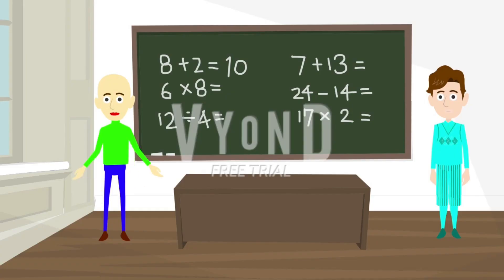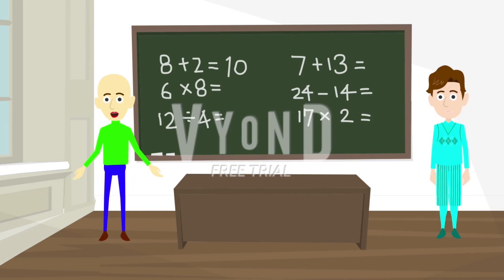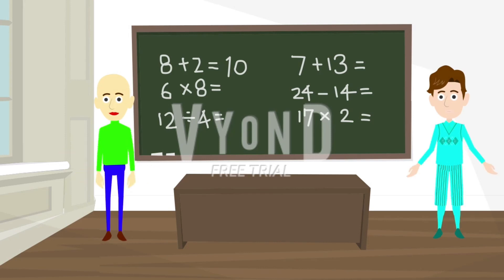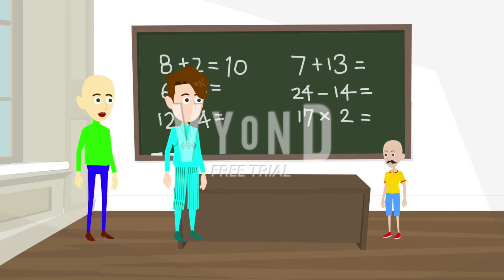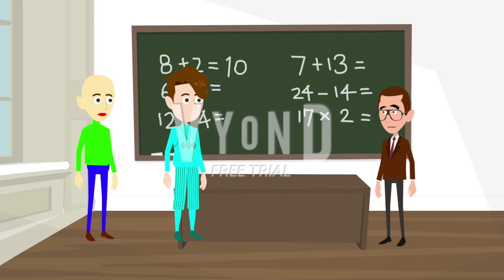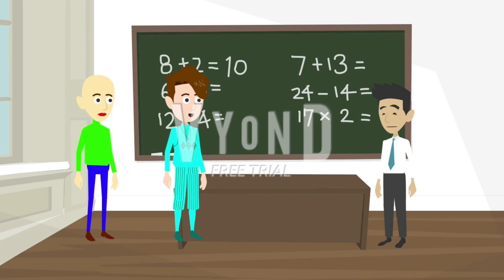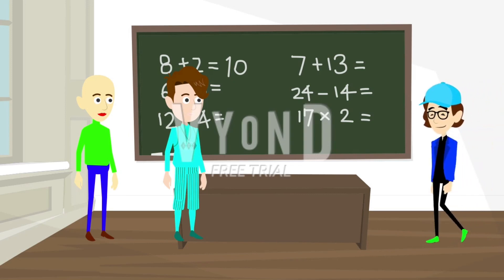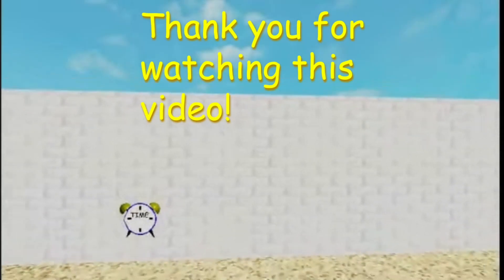Baldi's Basics vs Billy's Basic Challenge Remake | Vyond Animation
Ok guys, we made another vyond video! this one is inspired by tbpg studio's video, Baldi's basics vs billy's basic challenge. also credits to that blue panda guy for the original baldi's basics vs billy's basics challenge video. enjoy the show.